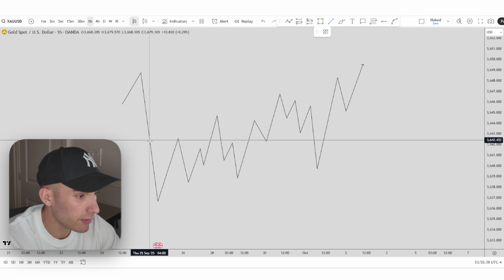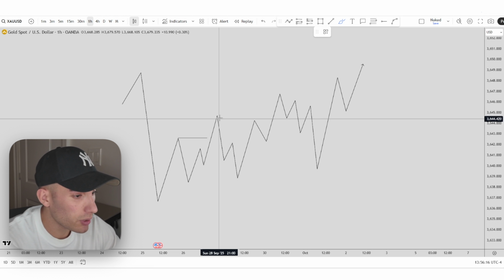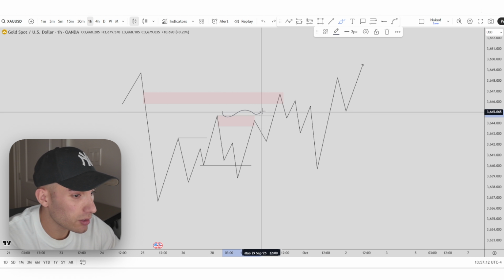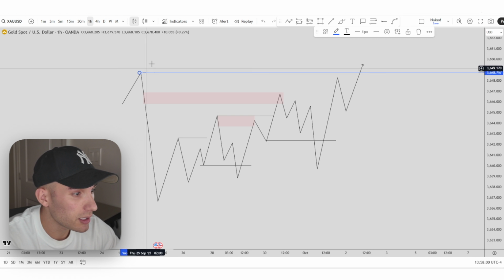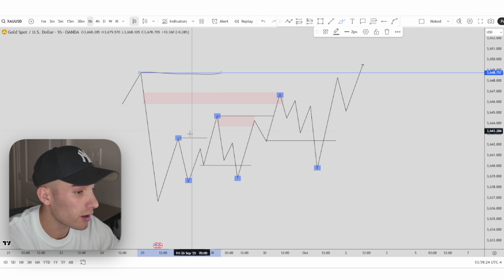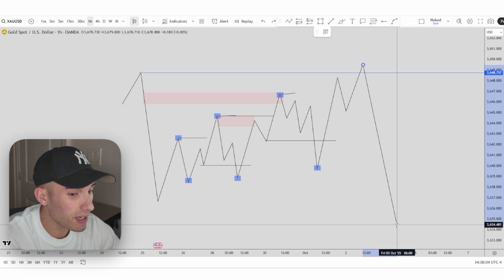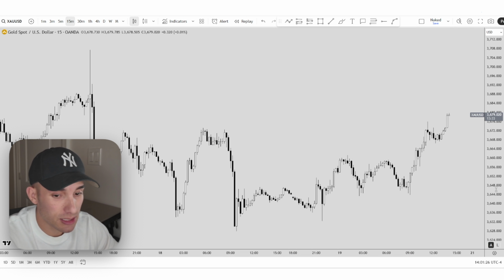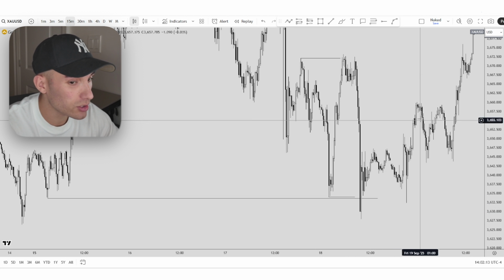The Missing Key to Liquidity Inducement Trading